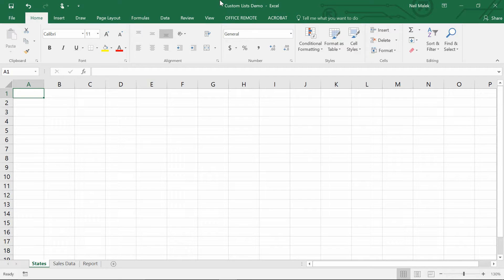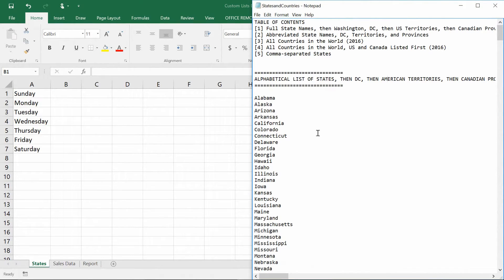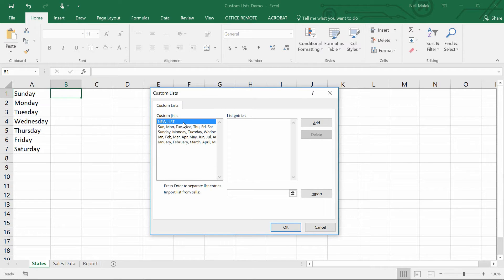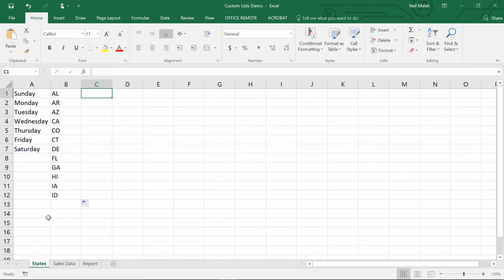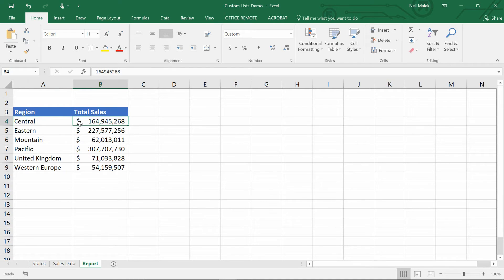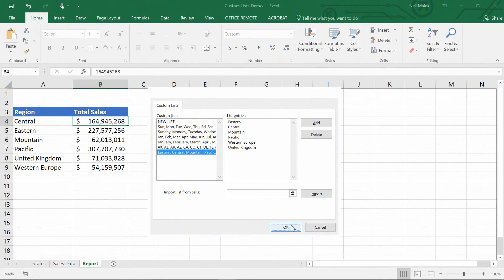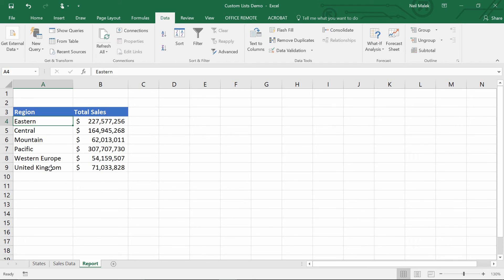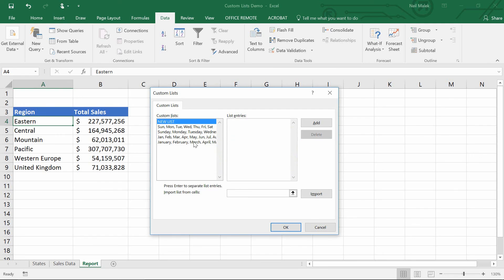Building Custom Lists in Excel | Everyday Office 003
In this video, Neil Malek of Knack Training creates new custom lists - like regions, states, provinces, etc. - to be used for AutoFill and custom sorting.